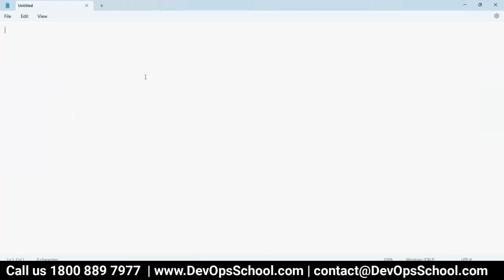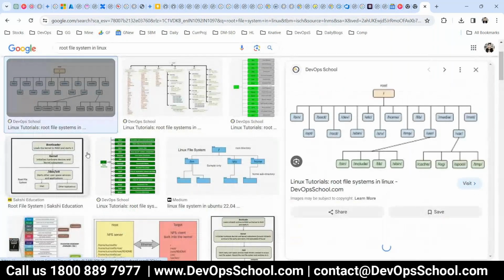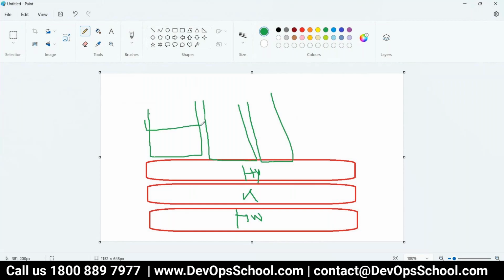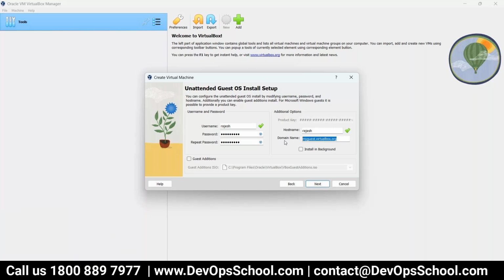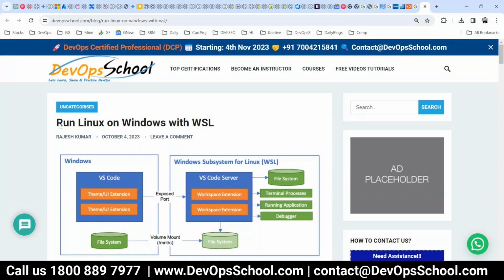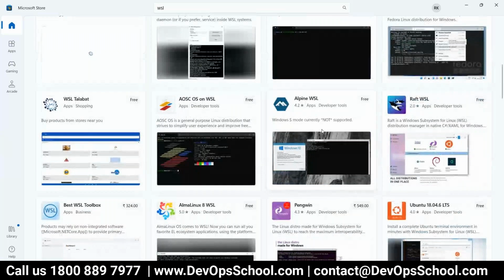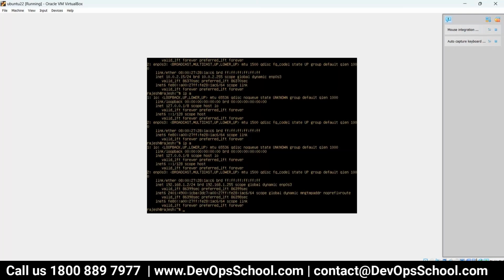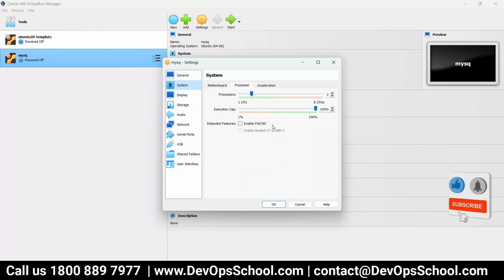Crash Tutorials of Virtual Box with Demo Part-2 - 2024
Agenda
👉 Introduction to VirtualBox: Brief overview and its significance in virtualization technology.
👉 Installation and Setup: Steps to download, install, and configure VirtualBox on different operating systems.
👉 Creating Virtual Machines (VMs): Exploring the process of setting up virtual machines with varying configurations.
👉 Guest Additions: Understanding the importance of Guest Additions for enhanced VM performance and functionality.
👉 Networking in VirtualBox: Overview of networking modes like NAT, Bridged, and Host-Only, and how to configure them.
👉 Snapshots and Cloning: Demonstrating the usage of snapshots for VM state capture and creating clones for quick deployment.
👉 Resource Management: Managing CPU, memory, and storage allocation to optimize VM performance and resource utilization.
👉 Virtual Disk Management: Explaining the types of virtual disks, their creation, resizing, and attaching to VMs.
👉 Integration with Vagrant: Discussing how VirtualBox integrates with Vagrant for automated VM provisioning.
👉 Advanced Features: Touching on advanced topics like remote display, command-line management and compatibility with other virtualization formats.

- Private video is only available for 599 Plan.

Top 10 Certifications in the world
1. DevOps Certified Professionals (DCP)

2. Site Reliability Engineering Certified Professionals (SRECP)

3. DevSecOps Certified Professionals (DSOCP)

4. Master in DevOps Engineering (MDE)

5. Kubernetes Certified Administrator & Developer (KCAD)

6. GitOps Certified Professional (GOCP)

7. Master in Observability Engineering (MOE)

8. MLOps Certified

9. DataOps Certified Professional (DOCP)

10. AiOps Certified Professional (AIOCP)